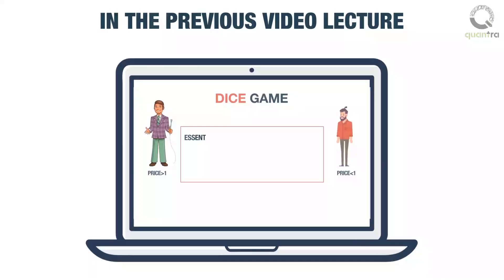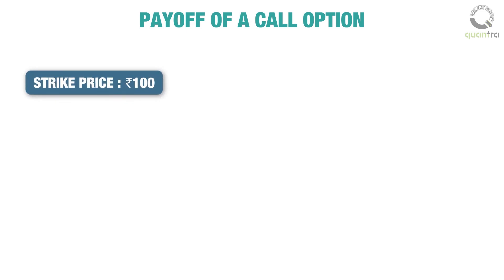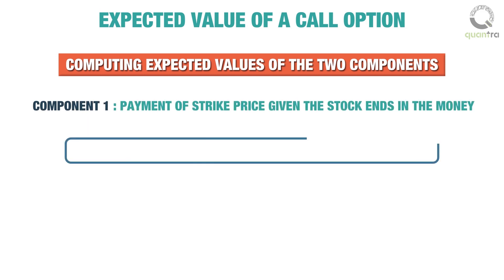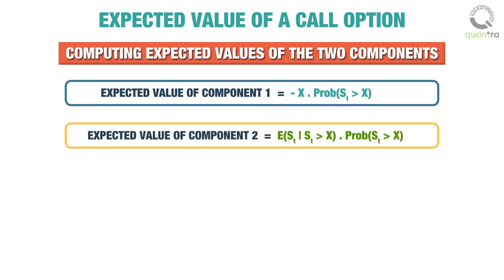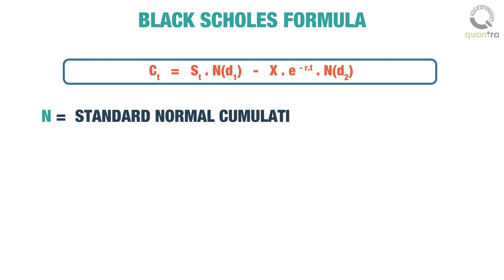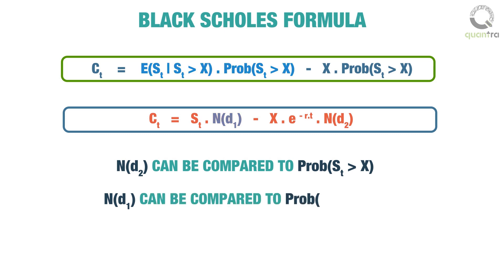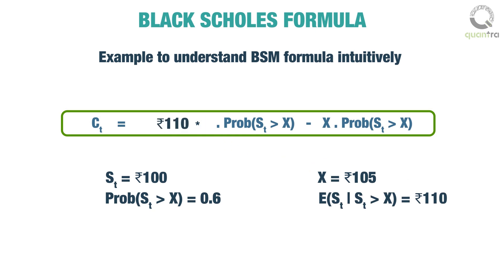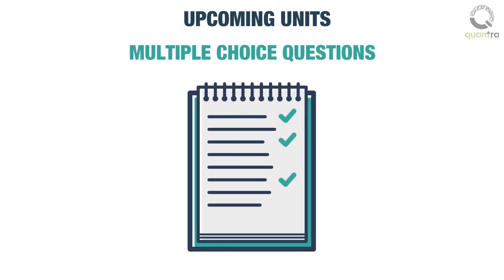Black-Scholes-Merton Model | NSE Option Pricing Strategy Simplified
_ Ever wondered how traders price options with precision? Welcome to the Black-Scholes-Merton (BSM) Model—one of the most powerful tools in the world of financial markets! In this video, we break down the BSM model step-by-step, making it easy for anyone to grasp. Whether you're a seasoned trader or just getting started, this is the perfect guide to understanding option pricing like a pro.

🎯 What You'll Learn:

The Magic of Option Pricing: Understand how the BSM model calculates prices for call and put options, using simple yet powerful concepts.

Payoff Breakdown: Learn what a call option payoff looks like and how it influences trading decisions.

Real-World Application: We take you through a hands-on example of pricing an option using company ABC's stock—no confusing jargon, just practical insights.

Cracking the Formula: Dive into the Black-Scholes equation with an intuitive breakdown. Discover how variables like interest rates, volatility, strike price, and time-to-expiration work together to predict option prices.

Instant Insight: Get a clear understanding of concepts like risk-free interest rate, volatility, and the probability of an option being “in the money.”

By the end of this video, you'll not only understand the theory behind the BSM model but also see how to apply it practically—setting you up for success in options trading.

🔍 Next Steps: After this, test your understanding with a few quick quizzes and learn how to implement the BSM model in Python. It's time to take your skills to the next level!

💡 Recommended Resources: ✅ Systematic Options Trading Course

About Quantra:

Quantra offers cutting-edge, bite-sized courses in algorithmic and quantitative trading—perfect for anyone looking to gain actionable skills in a fast-paced industry.

Timestamps:
00:21 - Introduction to the BSM Model
00:30 - Call Option Payoff Explained
01:15 - Calculating the Expected Value of a Call Option
02:35 - Breaking Down the Black-Scholes Formula